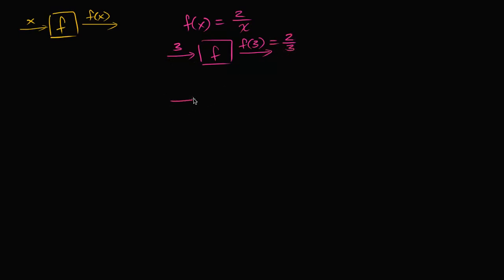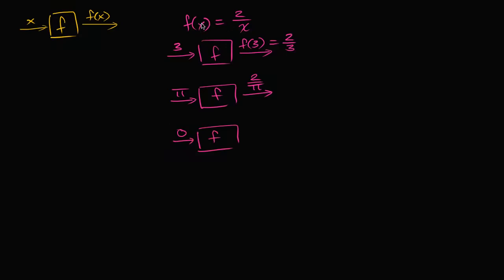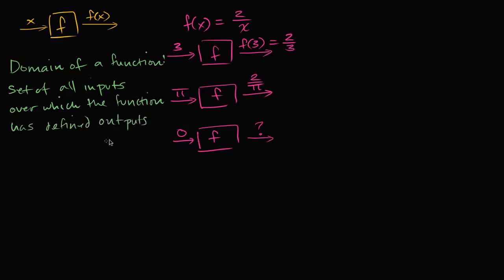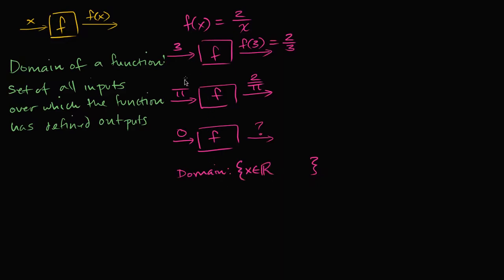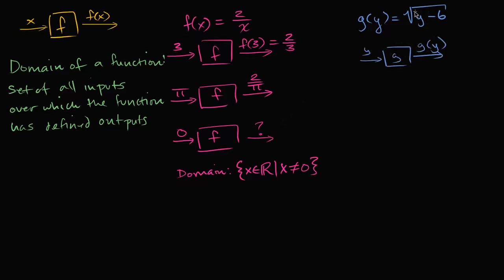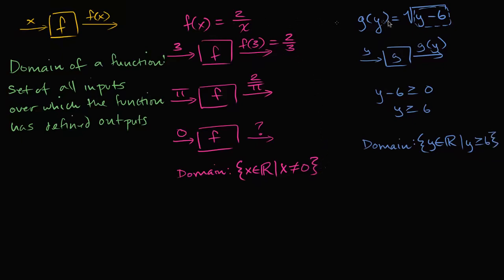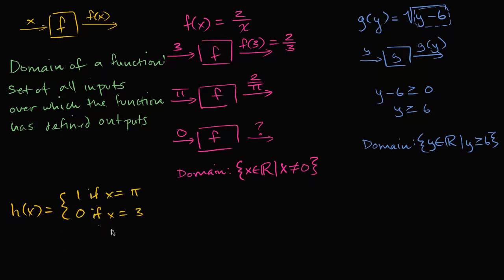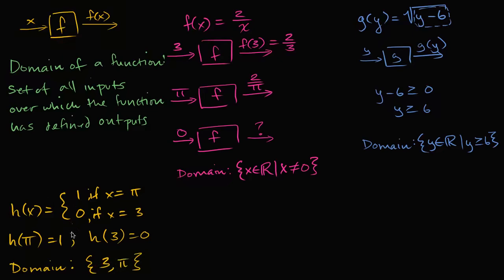Math Algebra 1 - What is the domain of a function